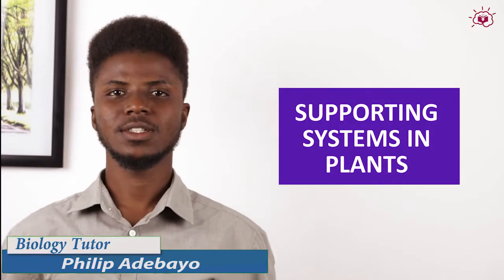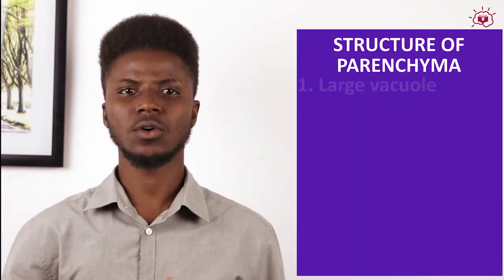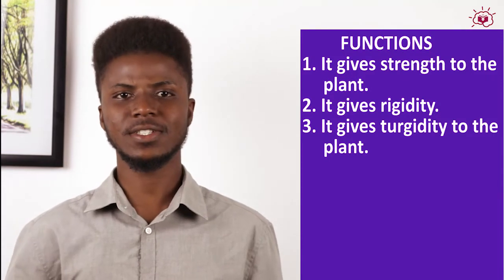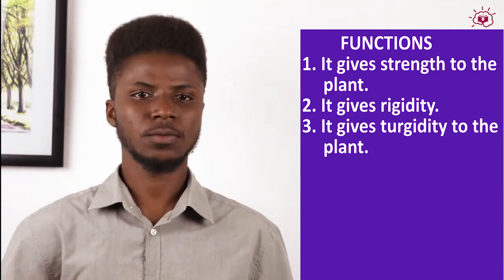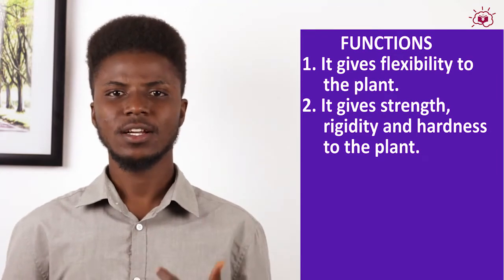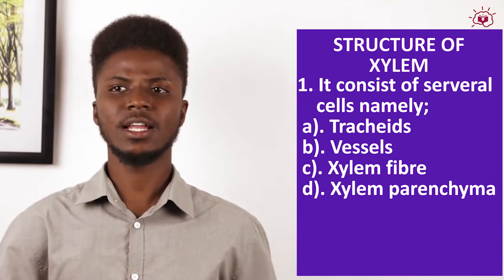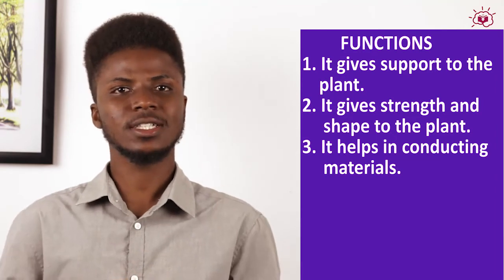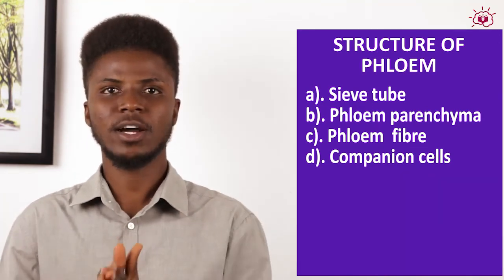3 Supporting Systems in plants (Biology Tutorial for WASSCE )